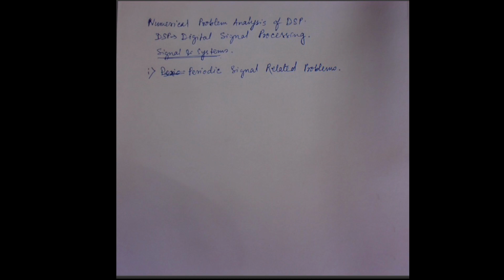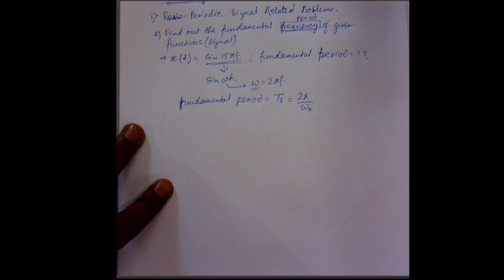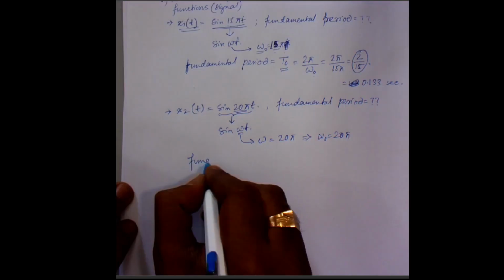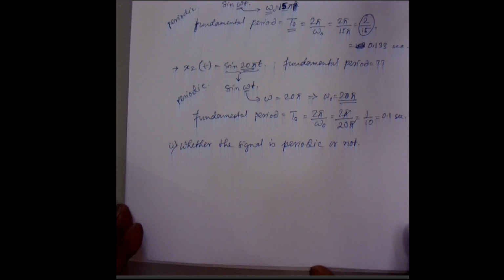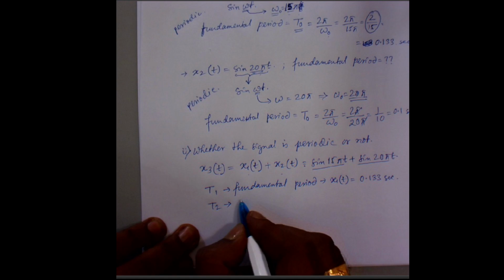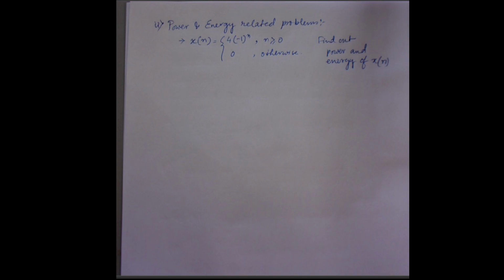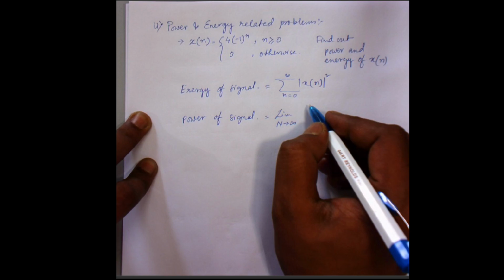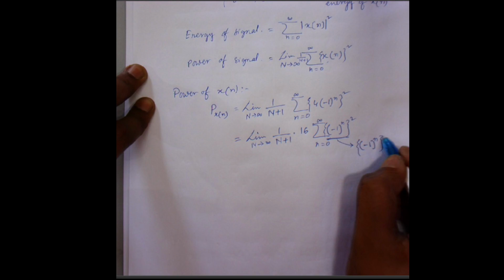part 1: DSP: signal system related problem analysis